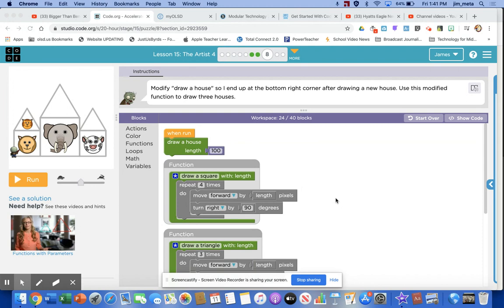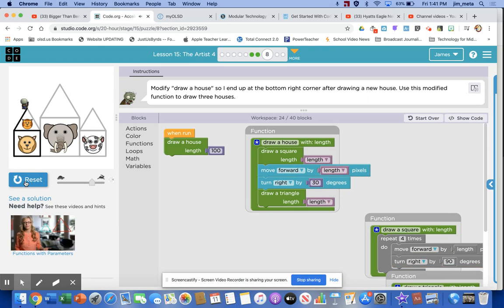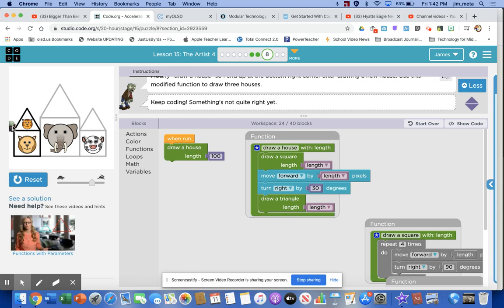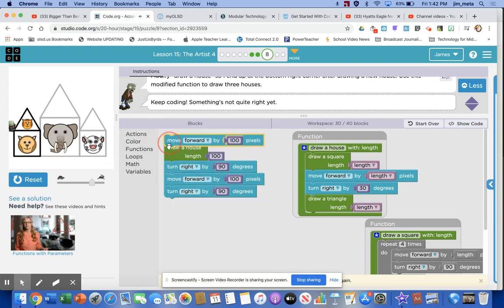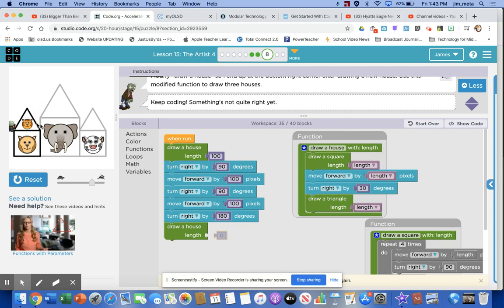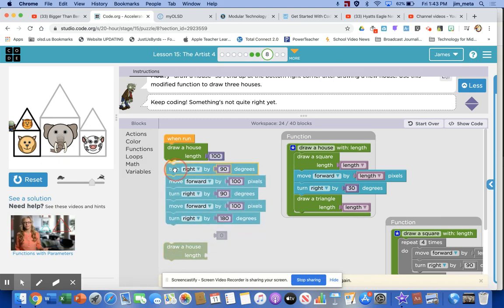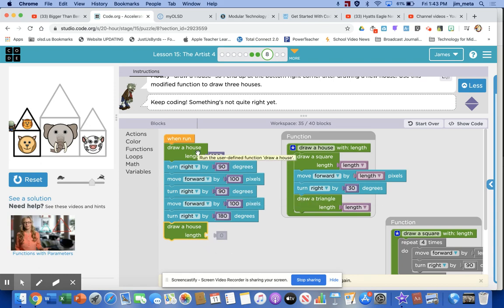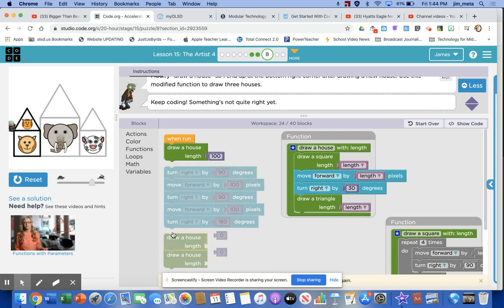Drawing 3 Houses with Functions with Parameters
This video helps the use complete the following Code.org lesson of drawing the three houses.